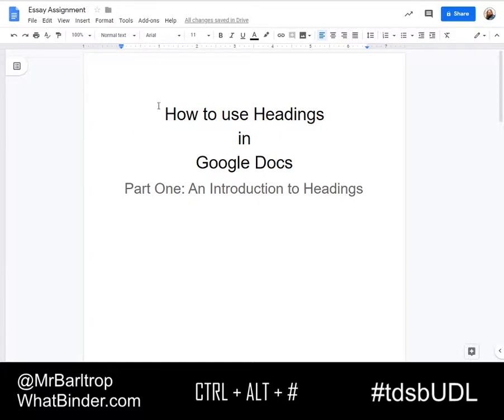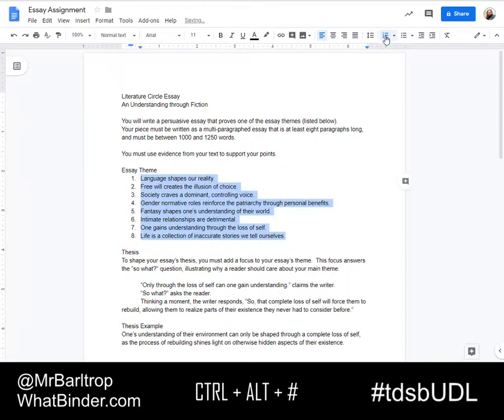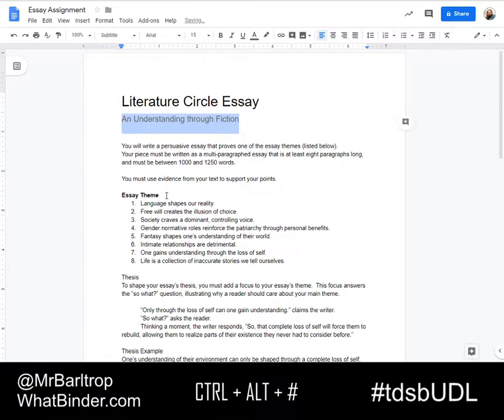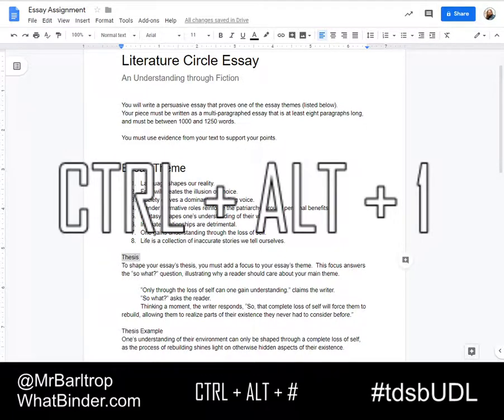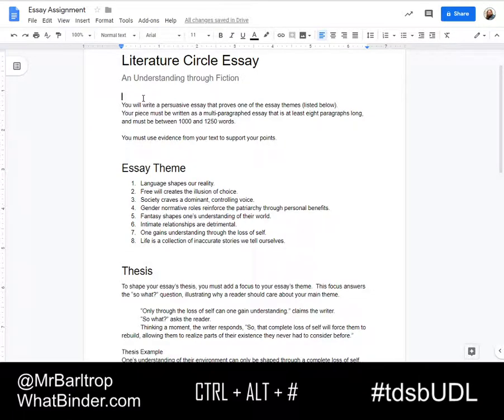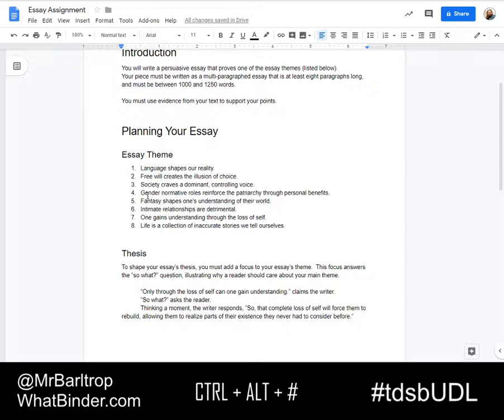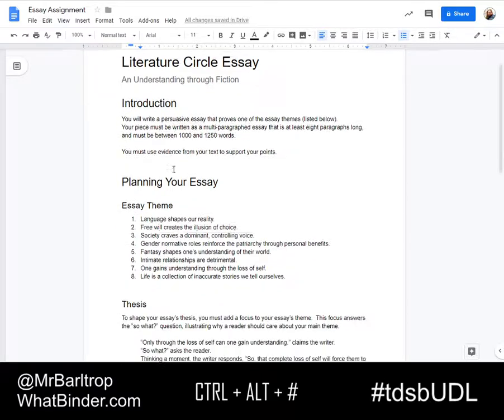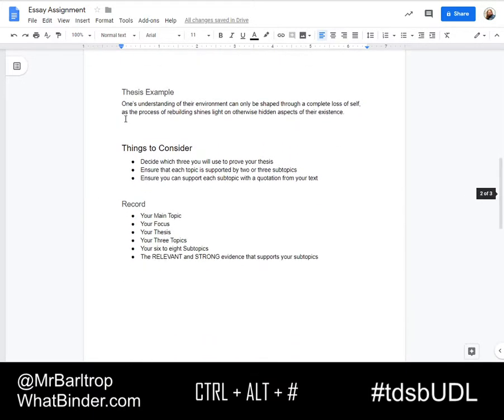tdsbUDL - Headings Tutorial Video: Part 1 - Introduction to Headings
Created by:
Michael Barltrop

If you've ever had a hard time reading a document where all text is the same size and shape, and want to avoid that with your own files, this video is for you.

Learn how to apply your own custom headings in Google Docs.